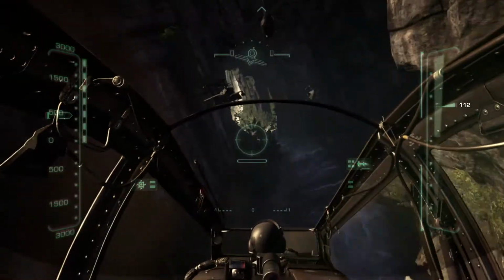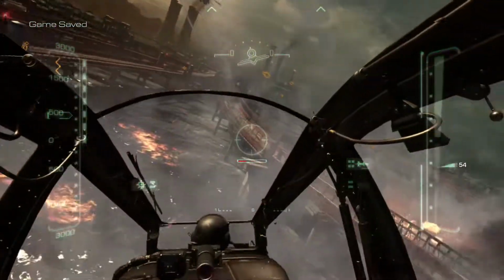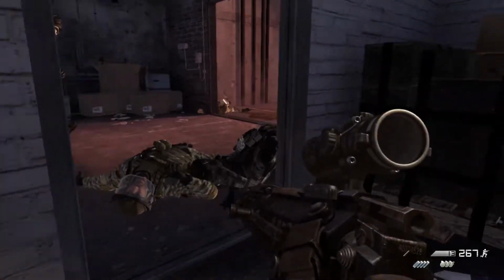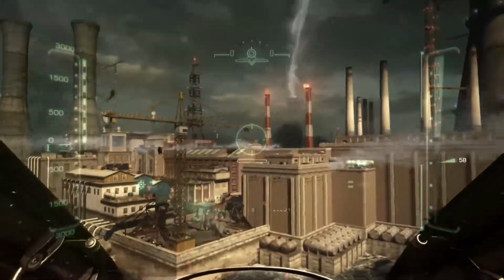Let's Play Call Of Duty : Ghosts - "Birds Of Prey"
Call of Duty: Ghosts is a 2013 first-person shooter video game developed by Infinity Ward and published by Activision, it is the tenth major installment in the Call of Duty series and the sixth developed by Infinity Ward.

This video is intended for entertainment, review, and educational purposes only.